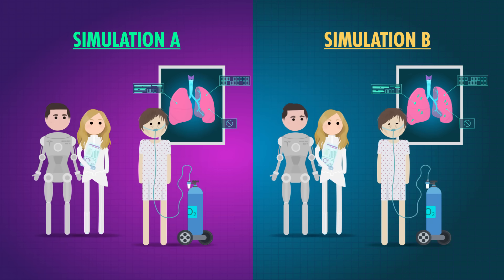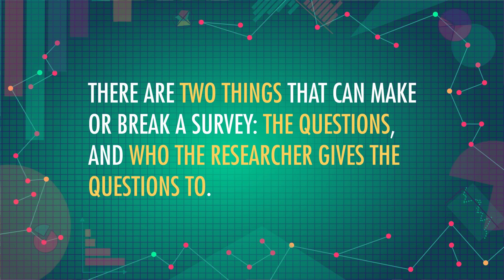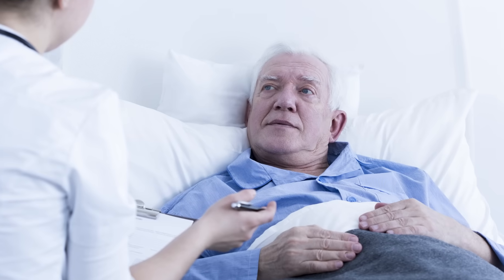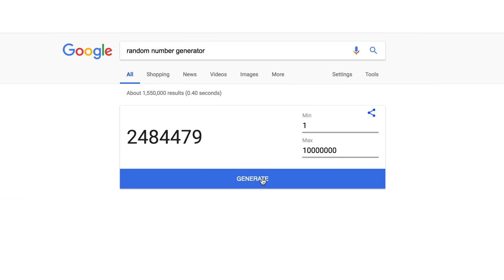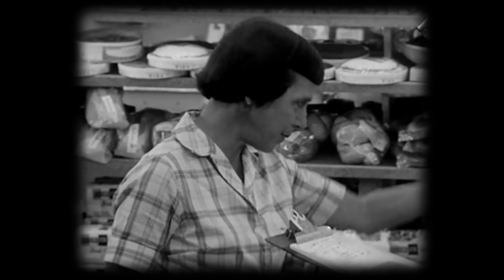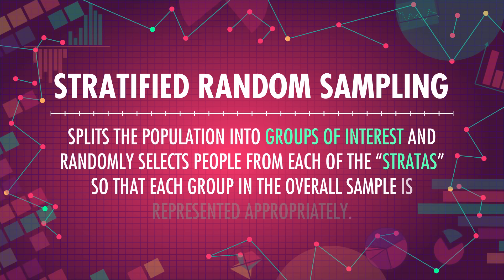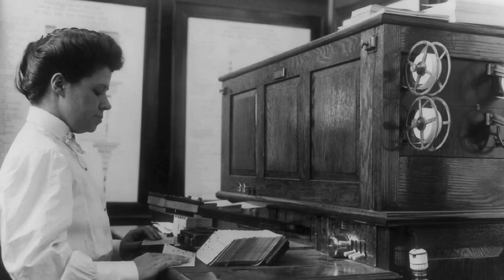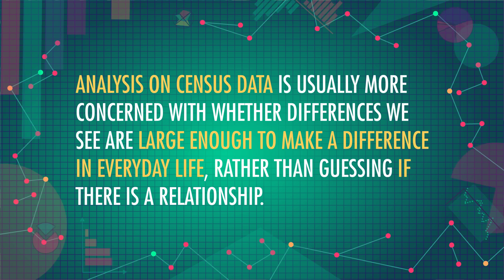Sampling Methods and Bias with Surveys: Crash Course Statistics #10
Today we’re going to talk about good and bad surveys. Surveys are everywhere, from user feedback surveys to telephone polls, and those questionnaires at your doctor's office. Still, with their ease to create and distribute, they're also susceptible to bias and error. So today we’re going to talk about identifying good and bad survey questions, and how groups (or samples) are selected to represent the entire population since it's often just not feasible to ask everyone.